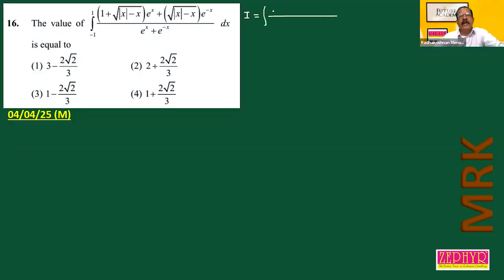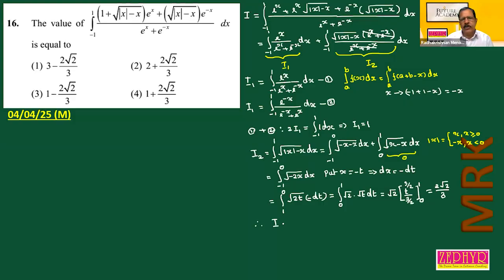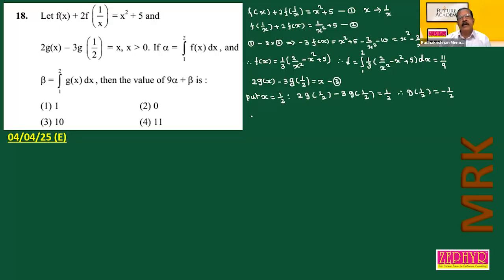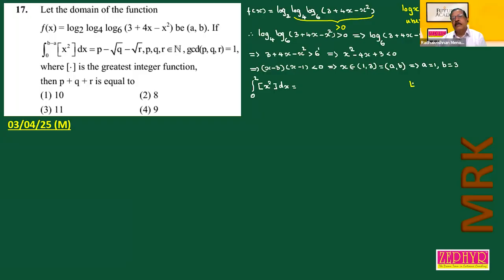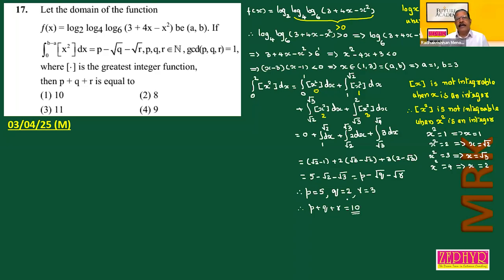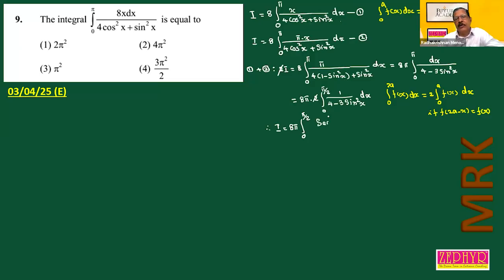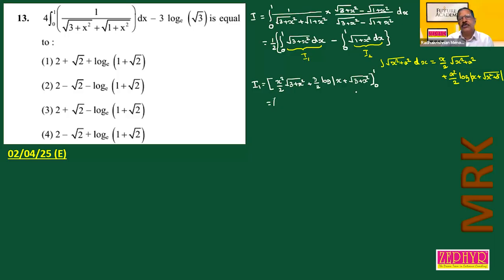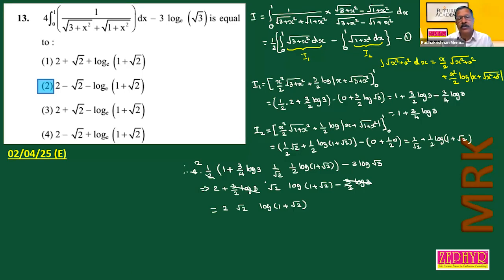THARANG CLASS 02-12-2025